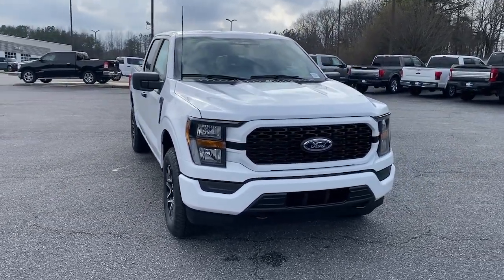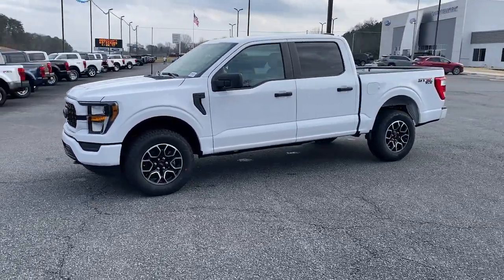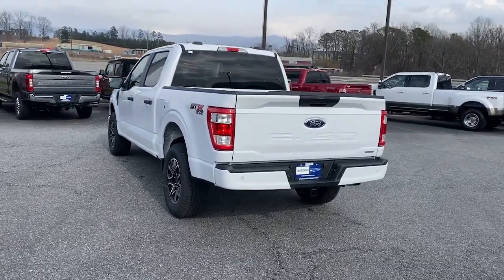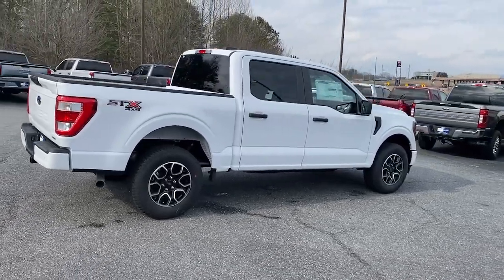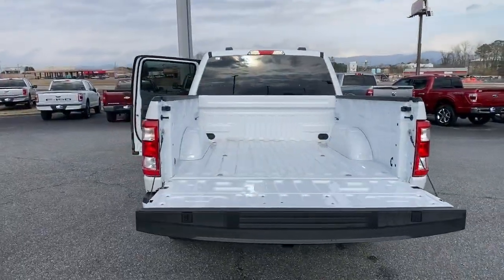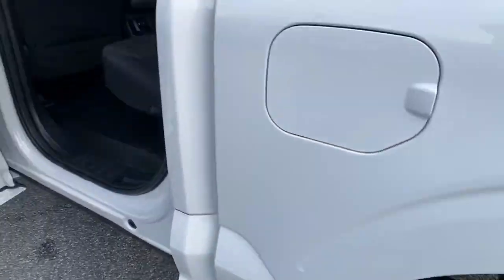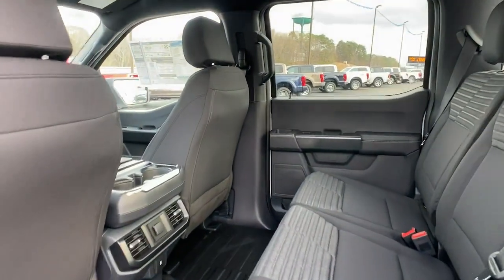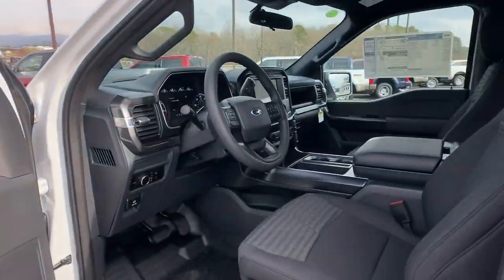2023 Ford F-150 Jasper, Canton, Woodstock, Alpharetta, Kennesaw, GA F8029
Oxford White New 2023 Ford F-150 XL available in Jasper, Georgia at Shottenkirk Ford of Jasper. Servicing the Canton, Woodstock, Alpharetta, Kennesaw, GA area.

Recent Arrival! **FRONT BUCKET SEATS WITH CENTER CONSOLE**, **FORD SYNC BLUETOOTH**, **REAR BACK UP CAMERA**, **REVERSE SENSING SYSTEM**, STX PACKAGE, 36 GALLON TANK, Body-Color Front & Rear Bumpers, Box Side Decals, Equipment Group 101A Standard, GVWR: 6,470 lbs Payload Package, Molded-In Color Black Honeycomb Style Grille, Radio: AM/FM SiriusXM w/360L, Rear Window Fixed Privacy Glass w/Defroster, STX Appearance Package, SYNC 4 w/Enhanced Voice Recognition, Unique Sport Cloth 40/20/40 Front-Seats, Wheels: 18 6-Spoke Machined Aluminum.brbrPriced below KBB Fair Purchase Price!brbrOxford White 2023 Ford F-150 XL 4WD 2.7L V6 EcoBoostbrbrbrPricing includes all Factory Rebates. See Dealer for Details.